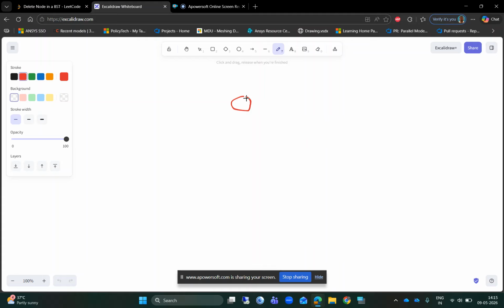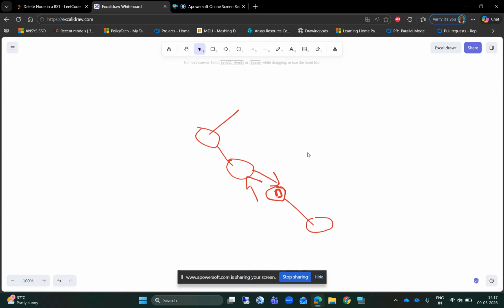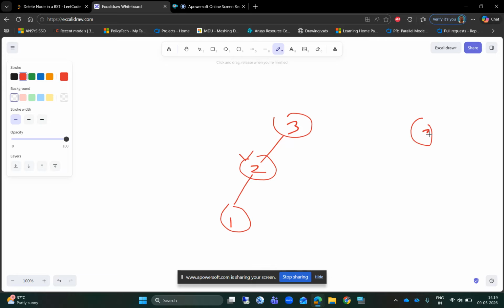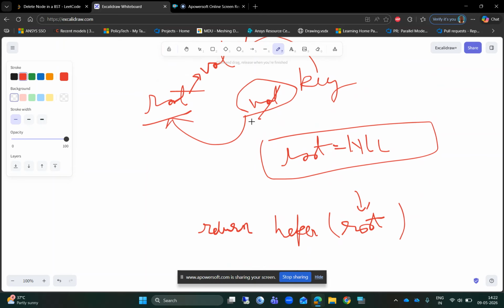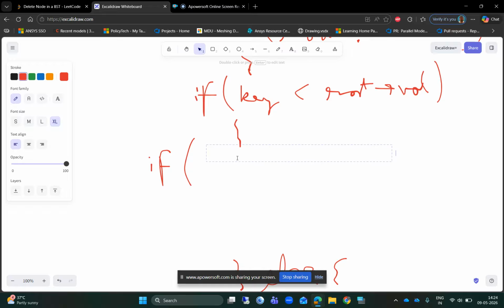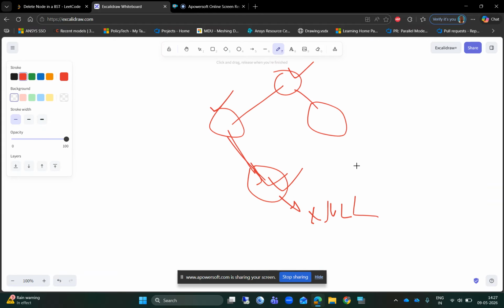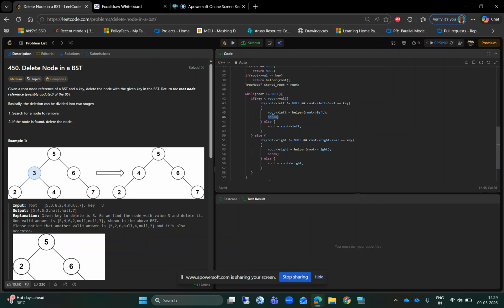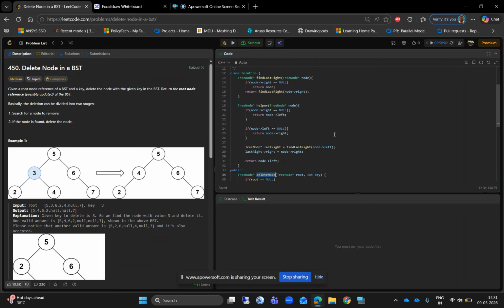Delete Node in a BST | LeetCode 450 | English | Full Explanation With Code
In this video, we solve LeetCode 450: Delete Node in a BST, a classic binary search tree problem frequently asked in interviews. We discuss all deletion cases in a BST — deleting a leaf node, a node with one child, and a node with two children. The video explains how to maintain BST properties by replacing the node with its inorder successor (or predecessor) and updating pointers correctly using recursion. A great problem to strengthen your understanding of BST operations, recursion, and tree manipulation.